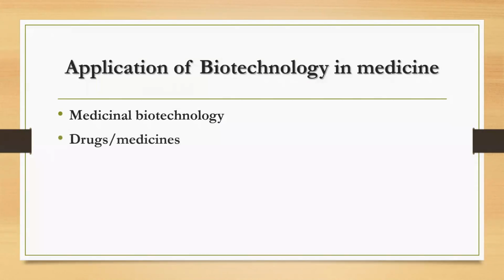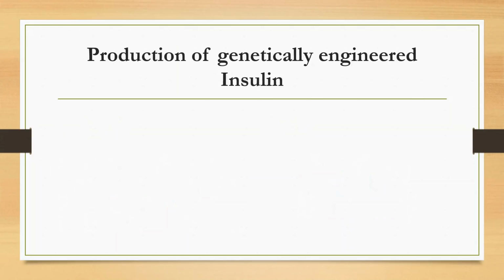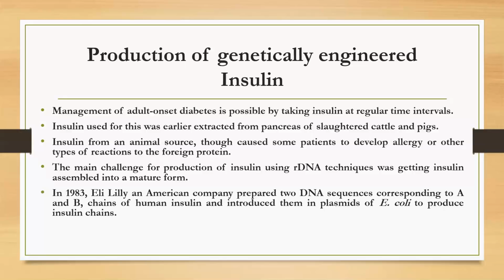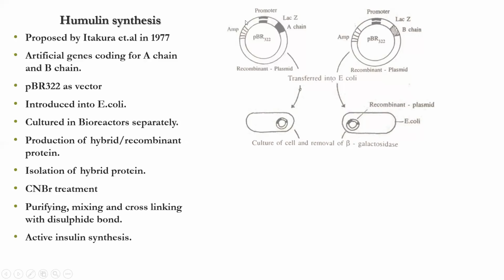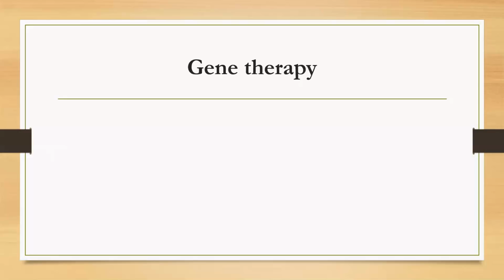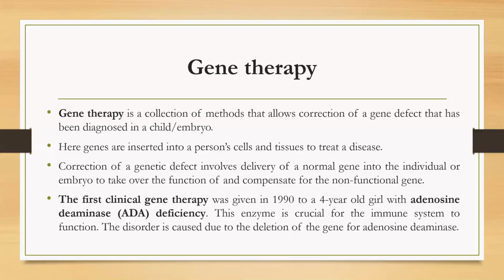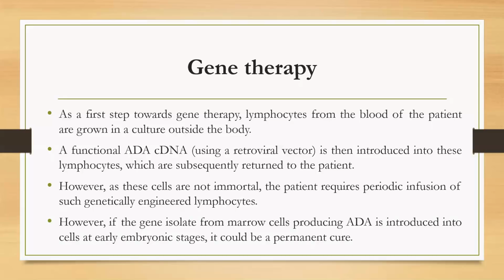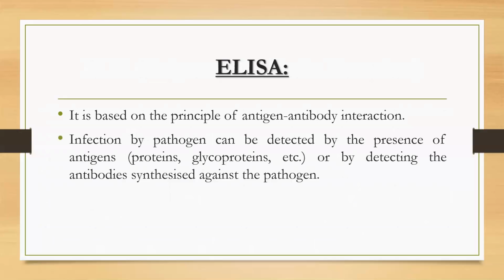BIOTECHNOLOGY AND ITS APPLICATIONS: PART 2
By: Lohith SK